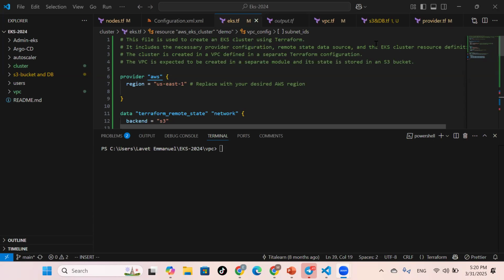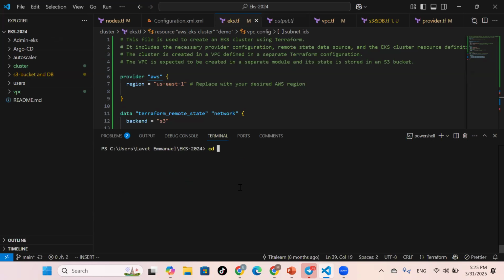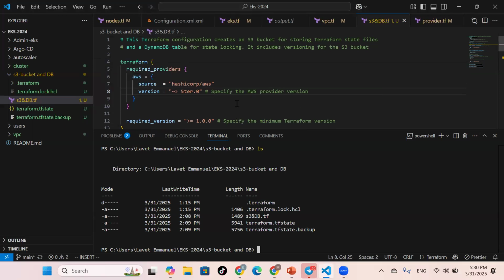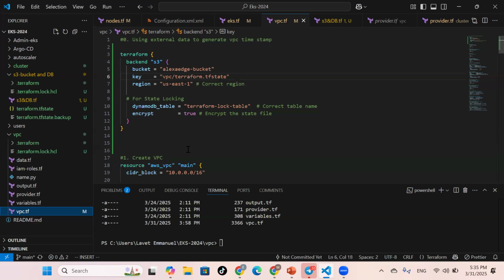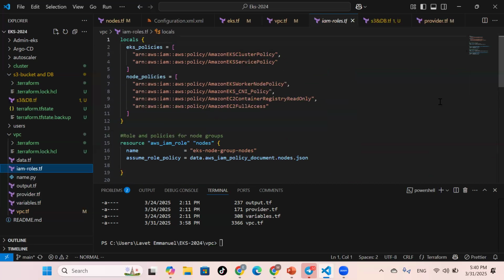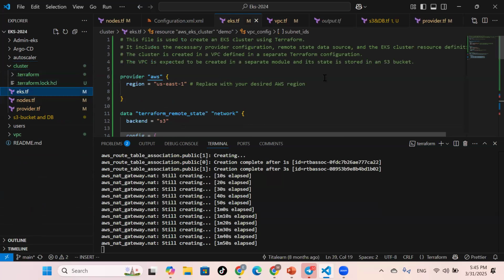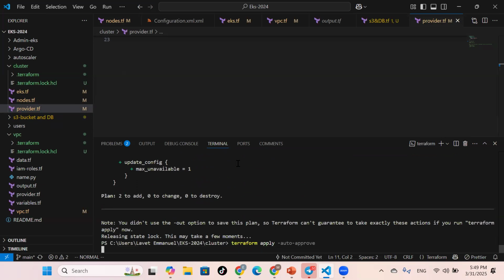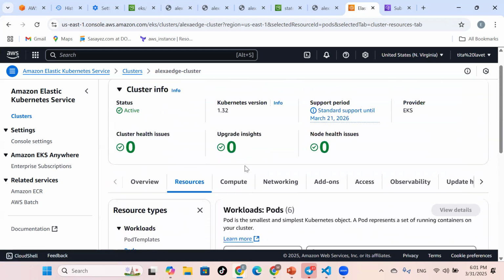From Zero to Hero: Building EKS Clusters with Terraform (S3 State Storage)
Unlock the power of Kubernetes with this comprehensive guide on creating an EKS cluster using Terraform!** 🚀 In this step-by-step tutorial, I'll show you how to deploy an Elastic Kubernetes Service (EKS) cluster effortlessly while leveraging **S3 for state file storage**. Whether you're a beginner or a seasoned DevOps professional, you'll learn valuable best practices to streamline your infrastructure management.

Topics covered in this video:
- Setting up your Terraform configuration for EKS.
- Leveraging AWS S3 to manage state files efficiently.
- Practical tips for seamless Kubernetes cluster deployment.

Github link for the video